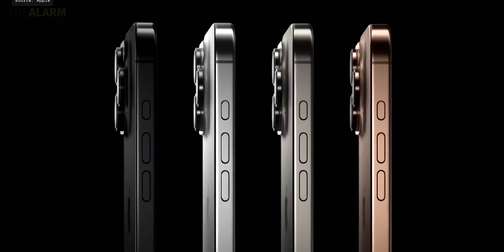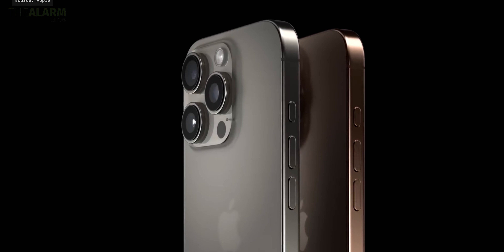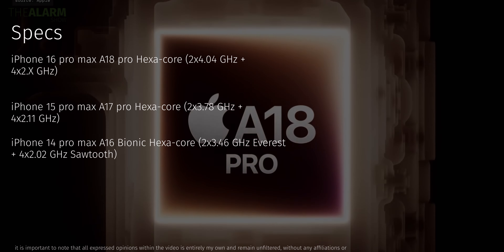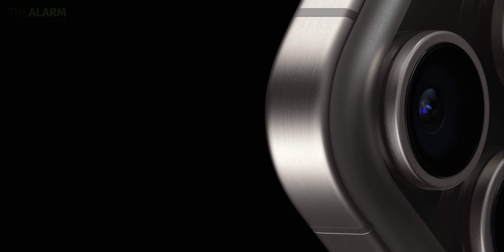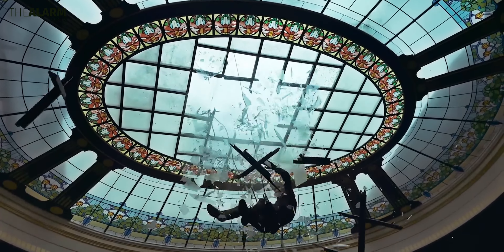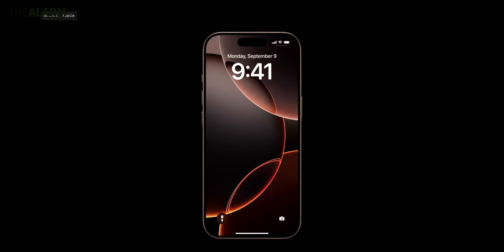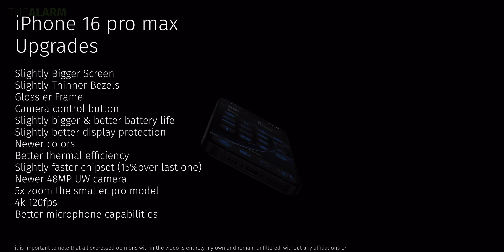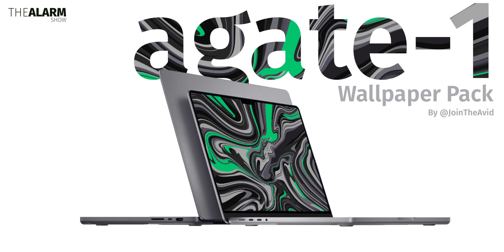iPhone 16 Pro Max vs iPhone 15 Pro Max vs iPhone 14 Pro Max - Really?! Apple..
Apple recently launched the iPhone 16 Pro Max, going against iPhone 15 Pro Max and  iPhone 14 Pro Max in this video.  The iPhone 16 pro max replaced the iPhone 15 pro max in the market. But people might be confused between  iPhone 16 Pro Max vs iPhone 15 Pro Max vs iPhone 14 Pro Max . The iPhone 16 pro max will have some really great specs upgrades in camera, display design change  price and more over the iPhone 15 Pro Max or iPhone 14 Pro Max. But is it worth upgrading to iPhone 16 Pro Max from  iPhone 15 Pro Max or iPhone 14 Pro Max ?  Check out the Episode to know more iPhone 16 Pro Max vs iPhone 15 Pro Max vs iPhone 14 Pro Max.